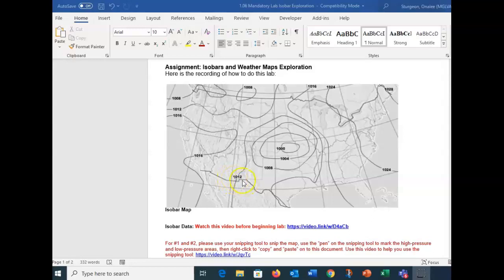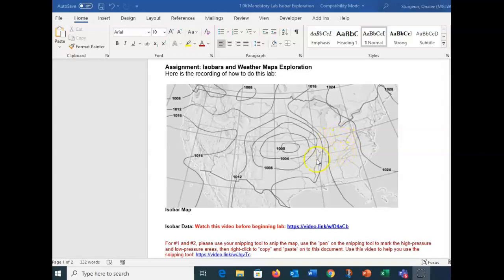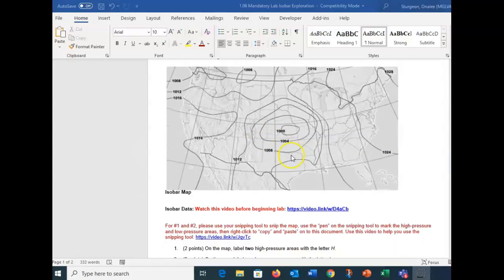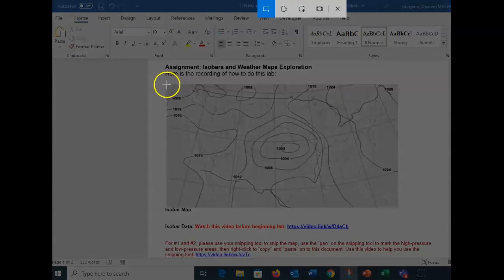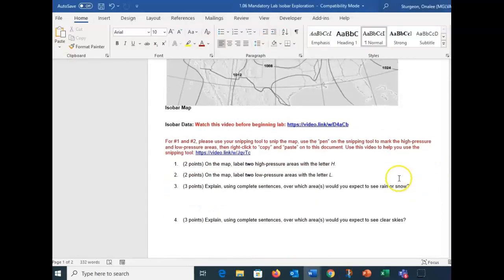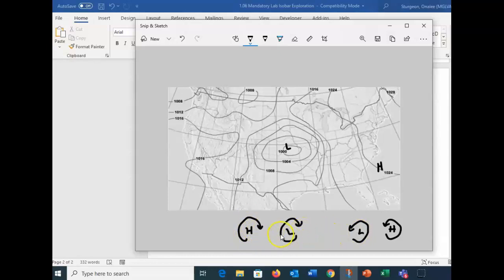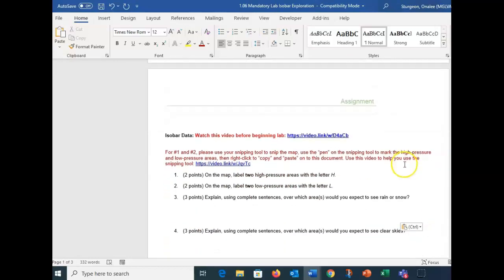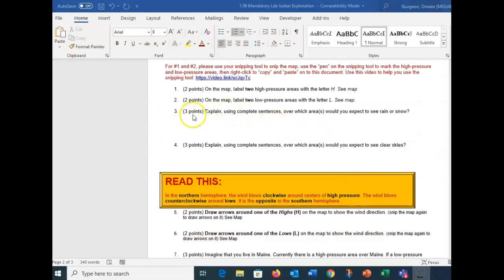Isobars Lab Help